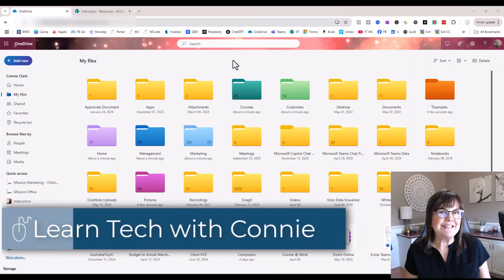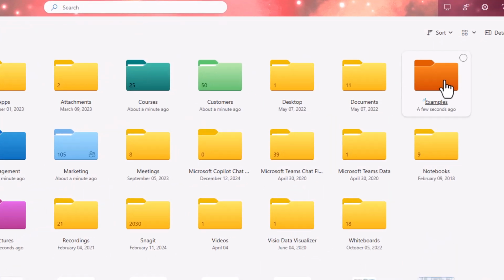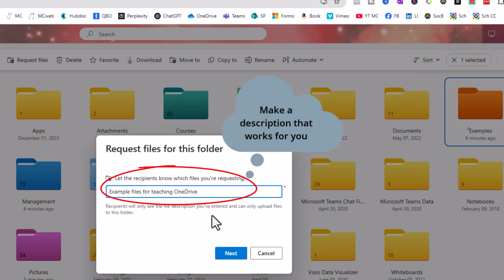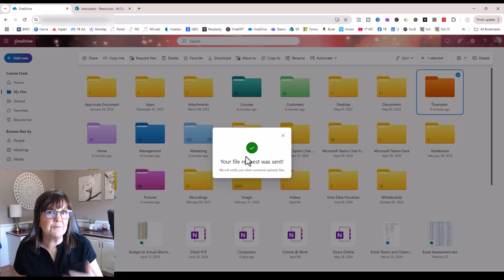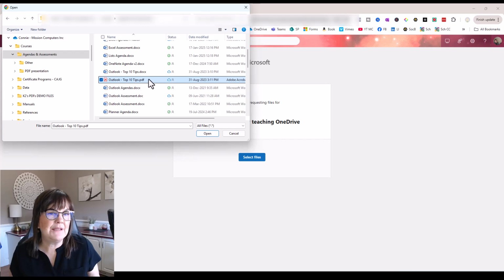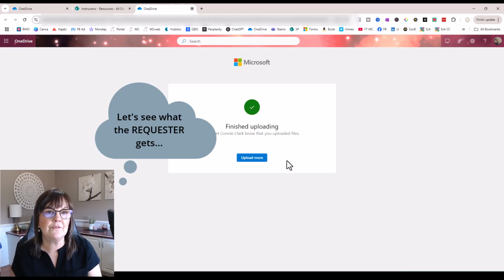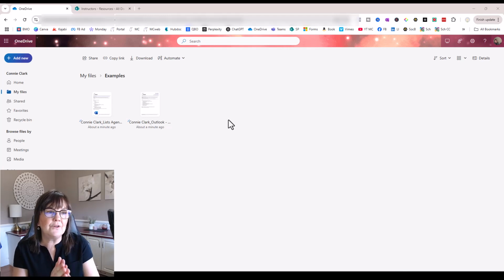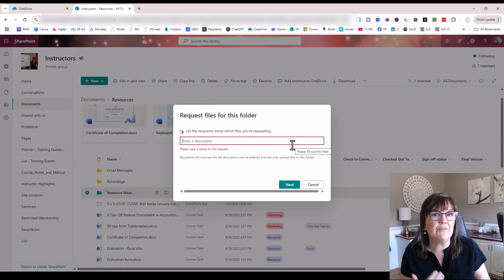Skip the Email Mess: Collect Files Directly in OneDrive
Sick of collecting documents the old-fashioned way? Learn how to easily upload files from others using request files in OneDrive or SharePoint!